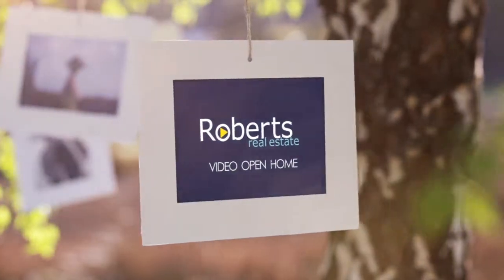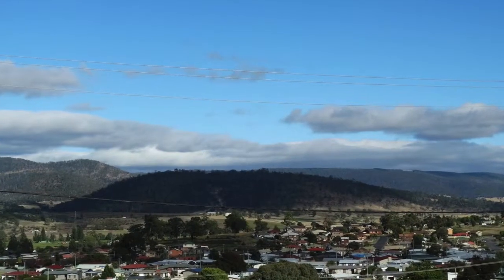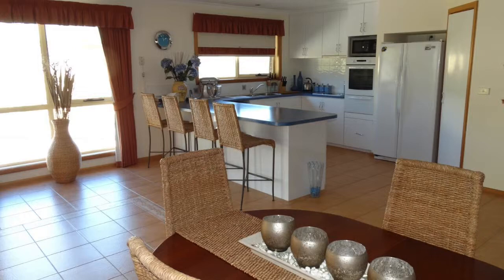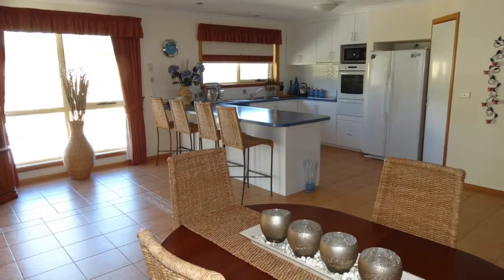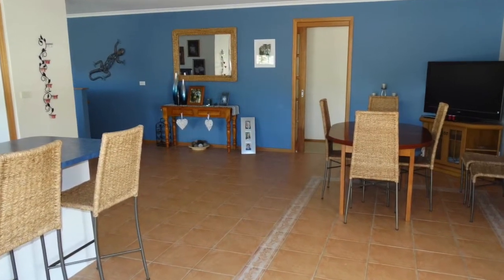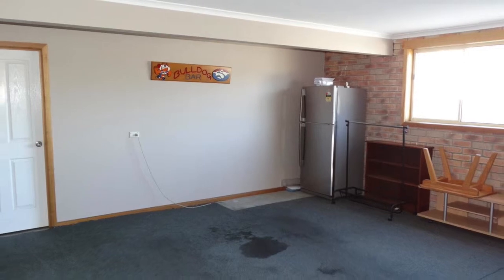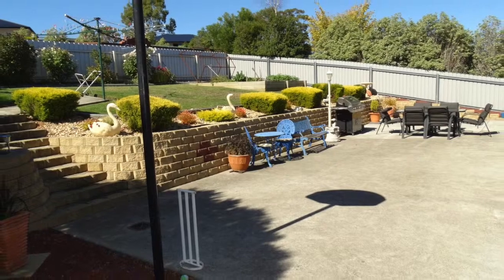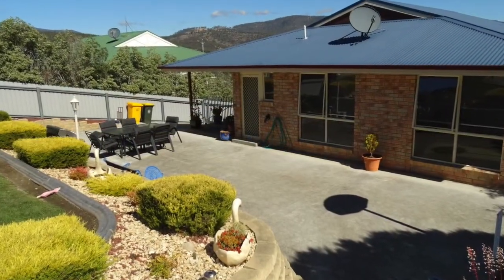Roberts Real Estate Tasmania - 6 Carter Court New Norfolk TAS 7140